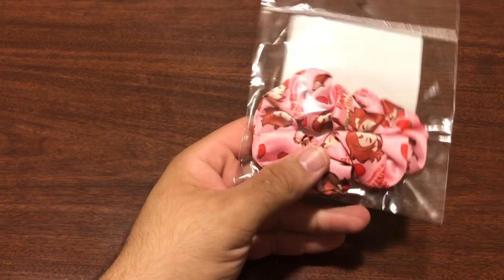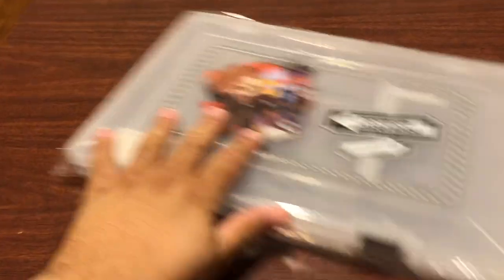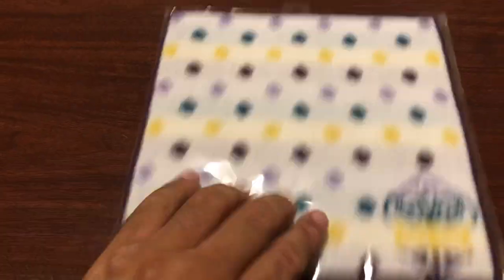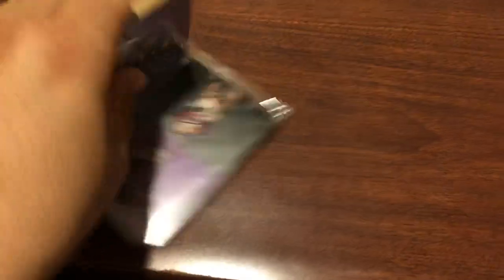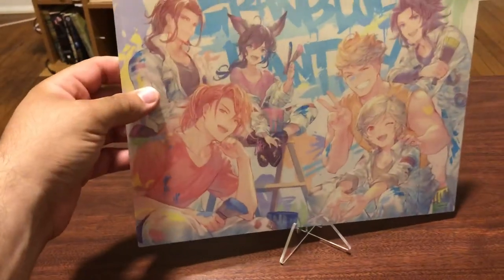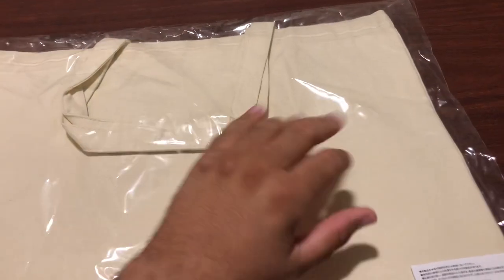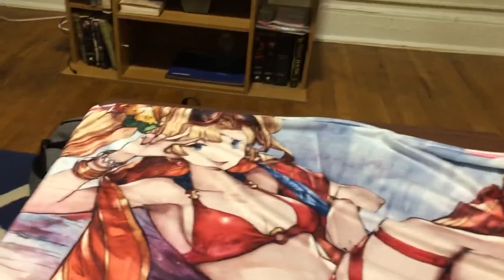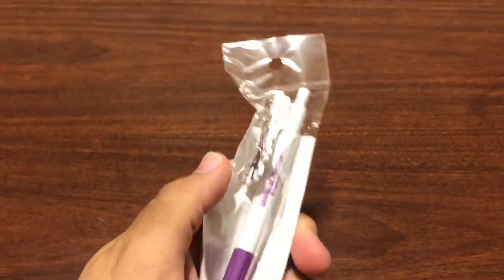Granblue Happy Bag 2019 unboxing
Bag from Otakon 2019- recorded on a cellphone with no mount so quality goes in and out